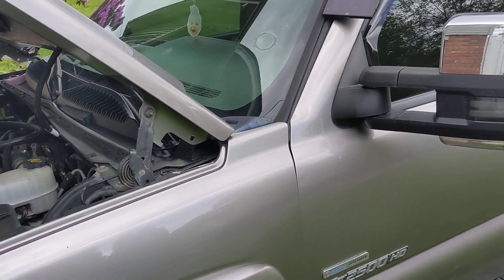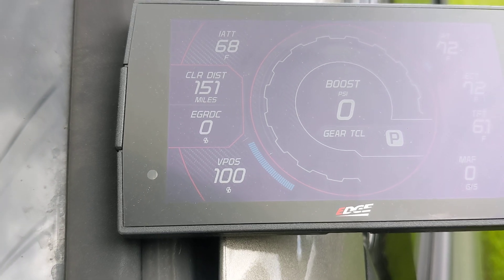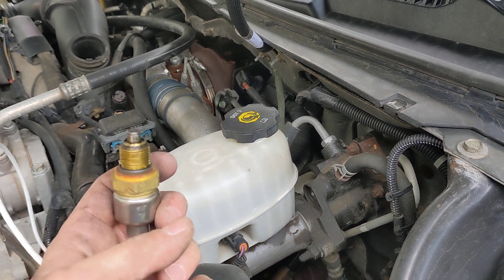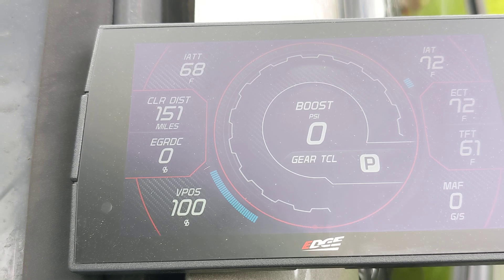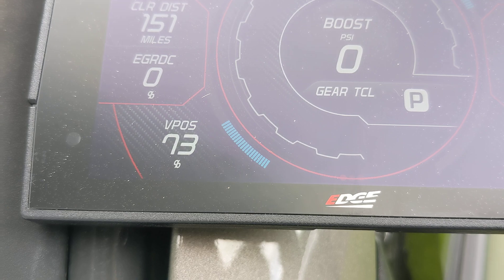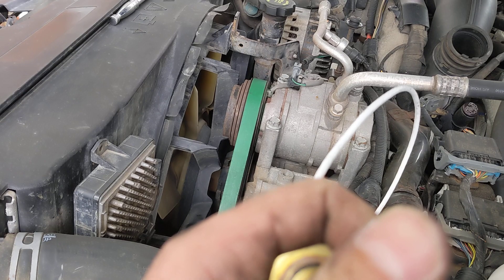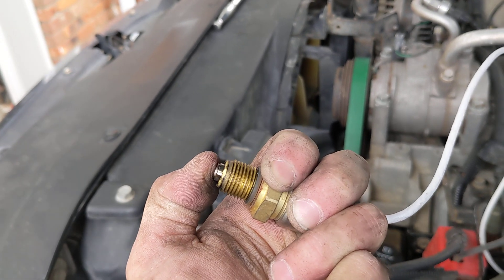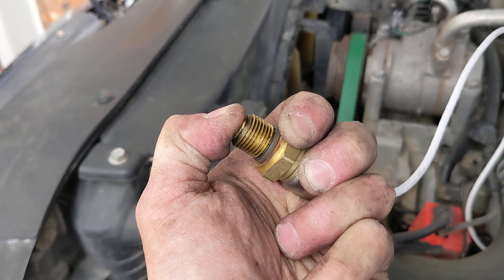LBZ Duramax p2563 vane position sensor test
LBZ Duramax throwing a p2563 code on a turbo with only 20,000 miles. looks like there may be an issue with the turbo vane position sensor? Vane Position Sensor test

sensor socket
Replacement sensor

Truck Setup:
LBZ Duramax 6.6L
Stainless Diesel 9-Blade Turbo 61/62mm
Stock Exhaust System
PPE Downpipe
Turbo Resonator plug
CTS 3 Monitor

Exterior
New Style Tow Mirrors
Back up Tailgate handle Camera
Tailgate Assist
Window Vent Shades
Tail Lights
Third Brake Light
License Plate LEDs

Interior
Android Auto Headunit
Head unit wire harness adapter
Replacement Driver's seat foam
Cab Sound Deadener
Bluetooth Transmitter
Cabin Filter

Tools
Diagnostic Scanner
Great Work Light
Baldwin Oil Filter
Boost Leak tester